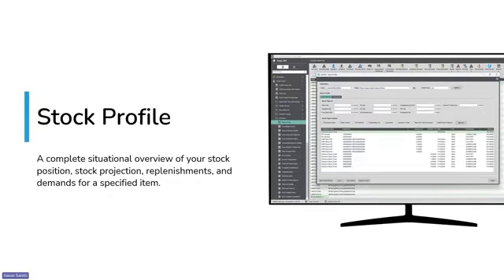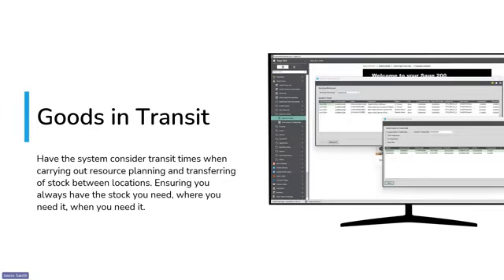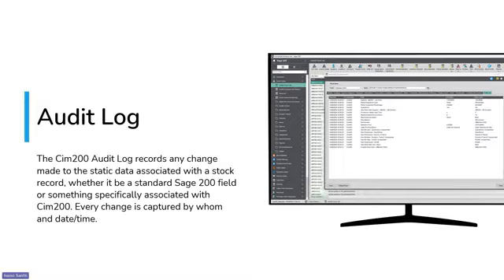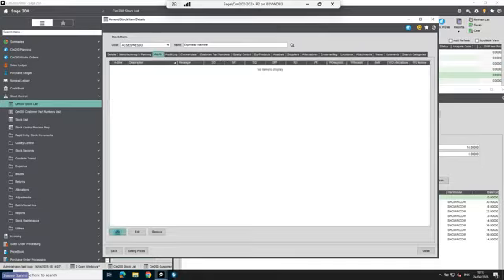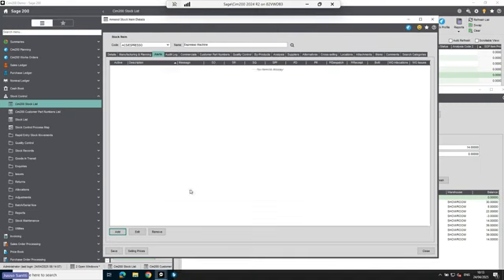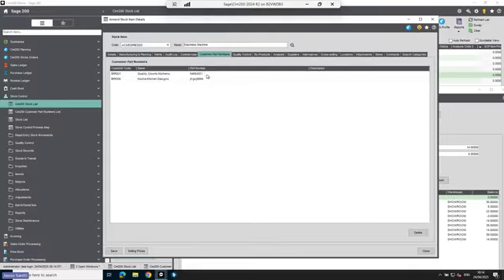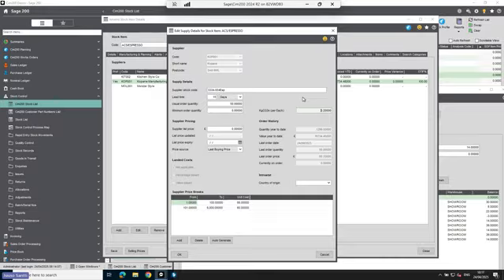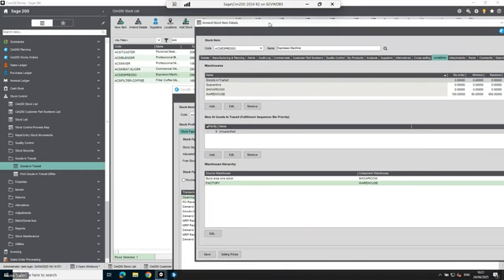Cim200 Manufacturing Stock Control for Sage 200 Professional Overview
CIM200 Manufacturing Stock Control for Sage 200 Professional. Overview Webinar

If you manage manufacturing stock in Sage 200 Professional and you want tighter control on what you have, where it is and what it is allocated to, this webinar gives you a clear overview of how CIM200 Manufacturing Stock Control can help.

In this session we cover how the module supports manufacturing focused stock processes, improves visibility across sites and bins, and reduces errors across receipting, issuing, transfers and adjustments. You will also see how it fits alongside your wider Sage 200 setup, including works orders and day to day warehouse activity.

What you will see :
• Core concepts and where it fits in Sage 200 Professional
• Stock locations, bins, and multi site control
• Allocations, reservations, and traceability
• Stock movements, transfers, and adjustments
• Reporting, enquiries, and visibility for production and finance
• Common use cases and next steps

If you want a quote or a quick chat about fit for your process
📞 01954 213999